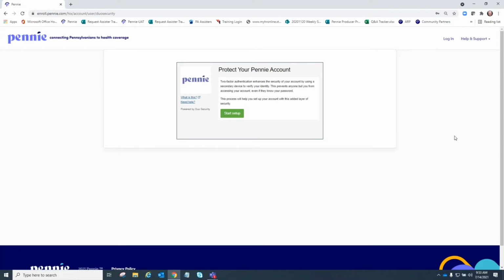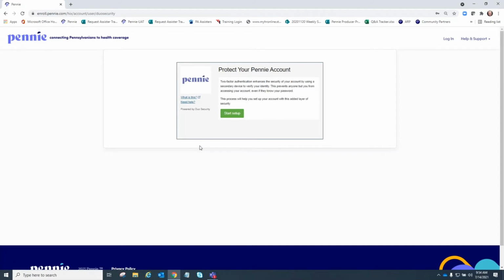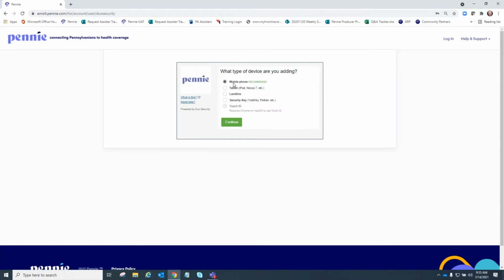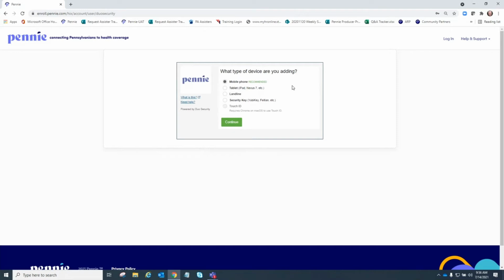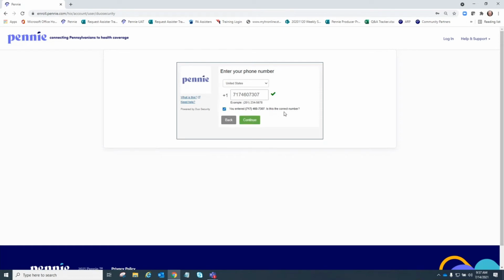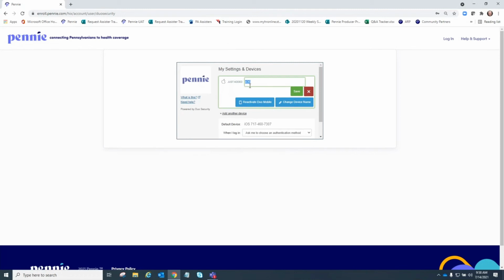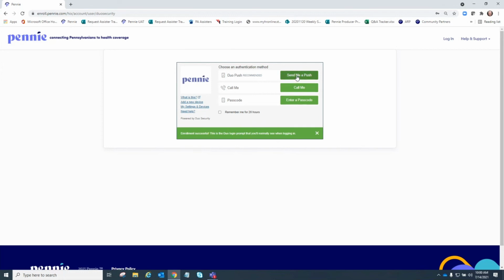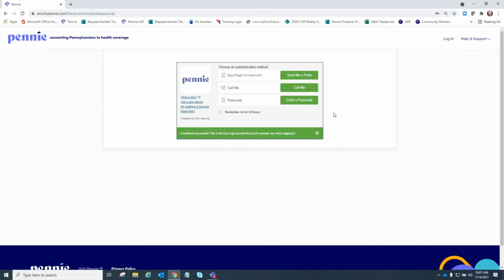Broker Multi Factor Authentication